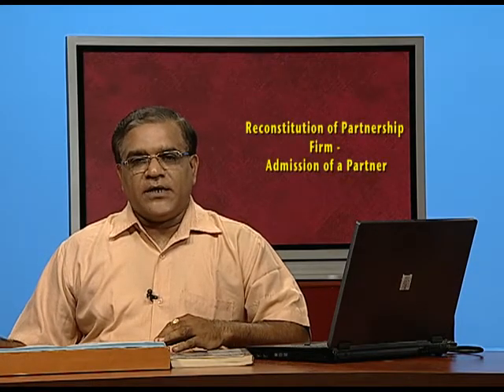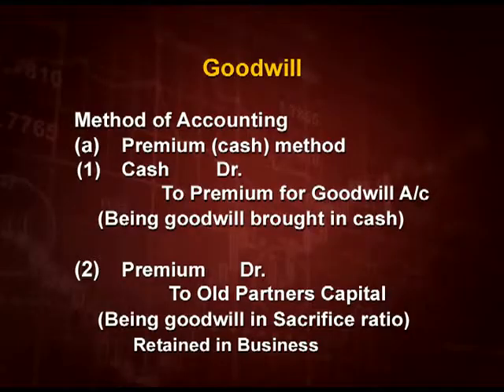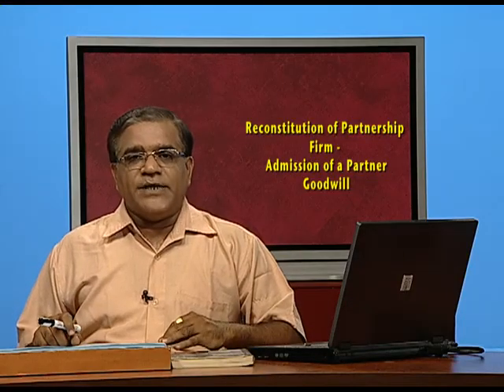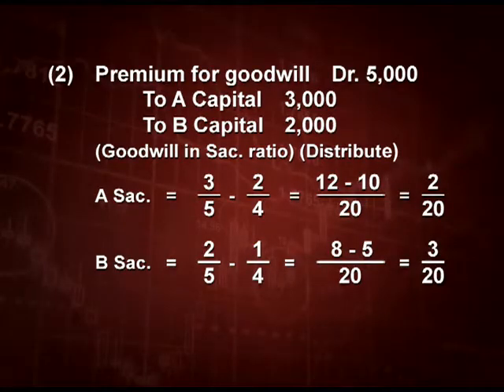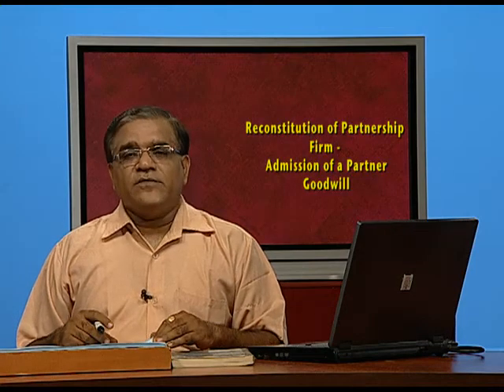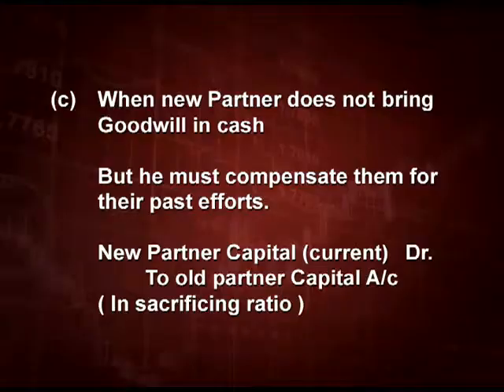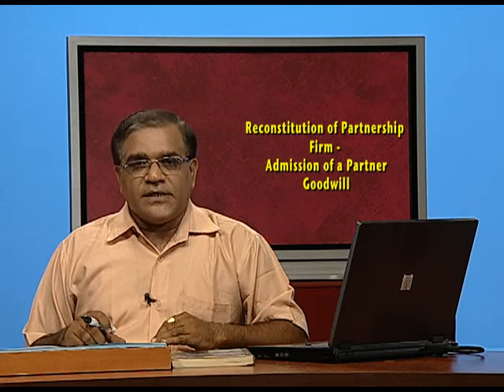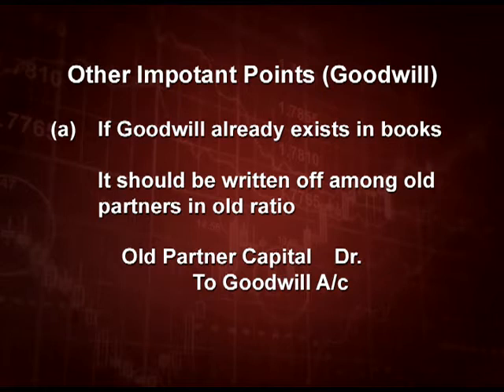Reconstitution of Partnership Firm-Admission of a Partner – Part 3 XII CH3 EP3